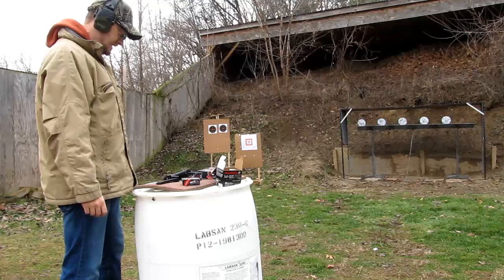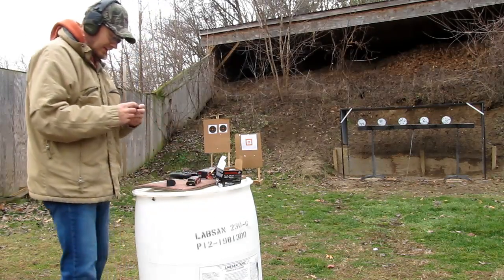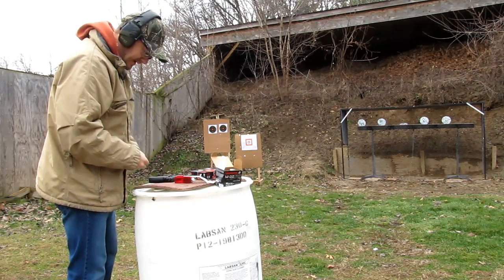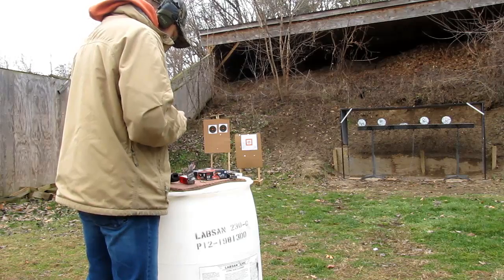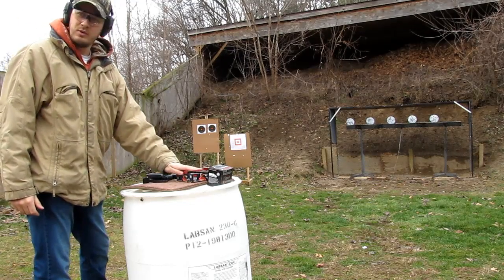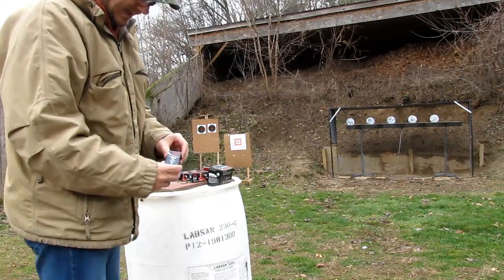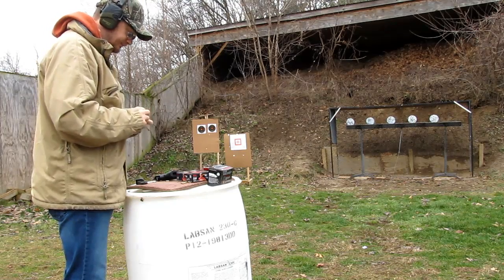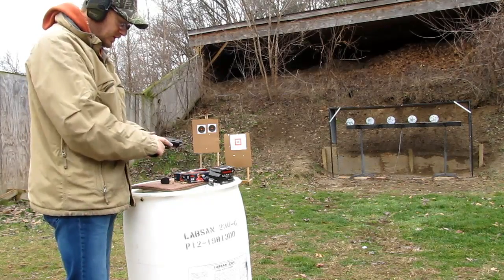Sig Sauer Mosquito 22LR Range & Ammo Review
This video goes through 5 different brands of ammo with both the high velocity and standard velocity spring in the Sig Sauer Mosquito 22LR.  In this video you will be able to learn what ammo works and what ammo does not work with the Sig Mosquito.